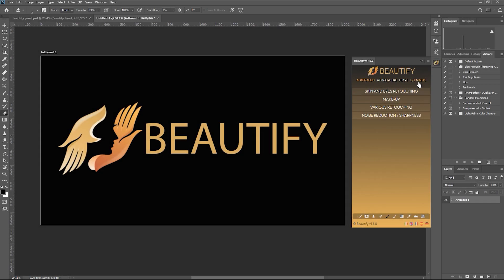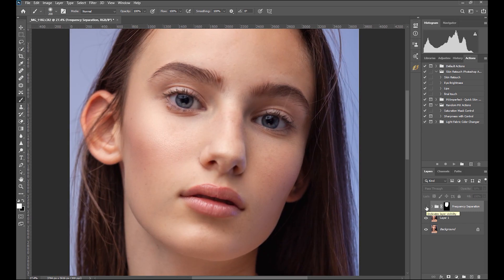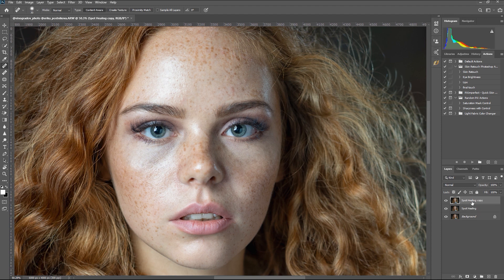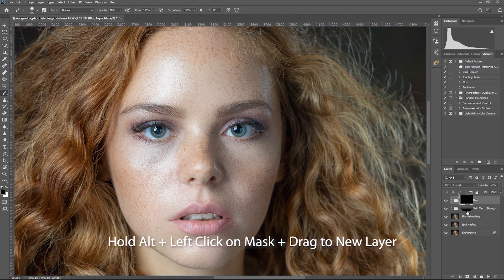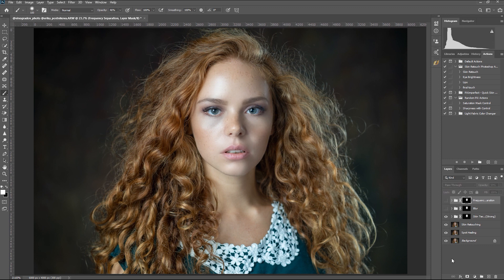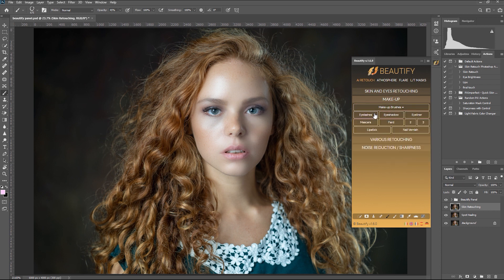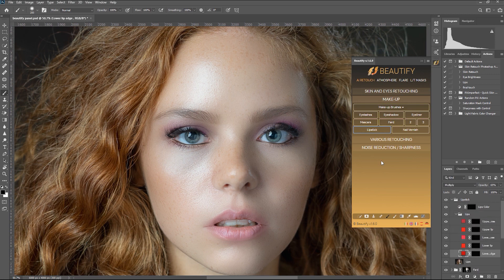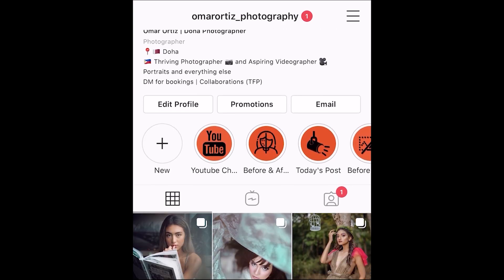Beautify Panel | Photoshop Extension for Editing Portraits | Professional Portrait Editor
Hey guys! I'm back again with another video. This time we will look at a Photoshop extension panel called Beautify Panel. This is a professional, high-end, face and makeup retouching tool designed and developed by photographers.

It is similar to the Skin Retouching Photoshop Action that I use to edit portraits but will more powerful features and functions.

I believe Beautify Panel is for professional editors and retouchers who want the highest quality output that they require. I will keep playing around with it, familiarize myself and see if this is can replace my current Photoshop action.